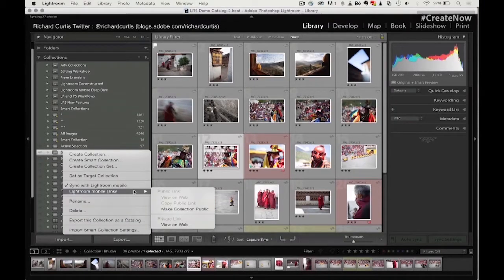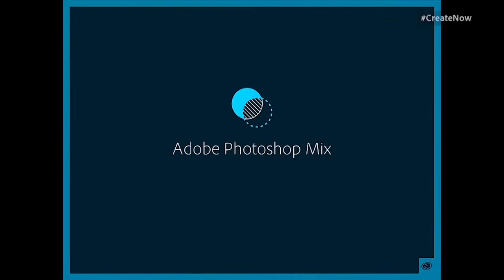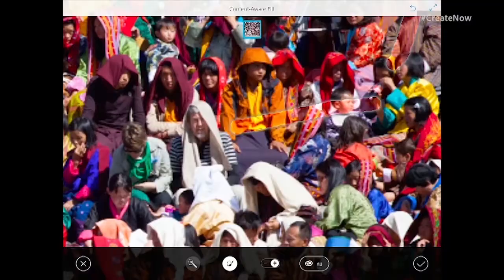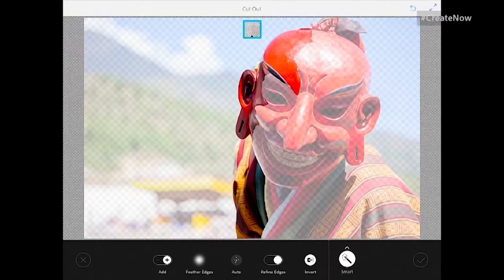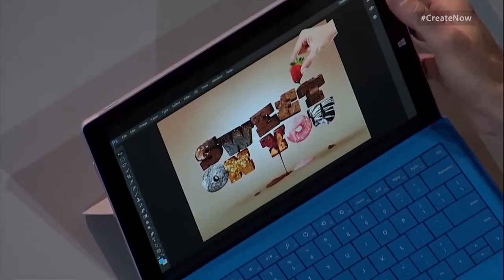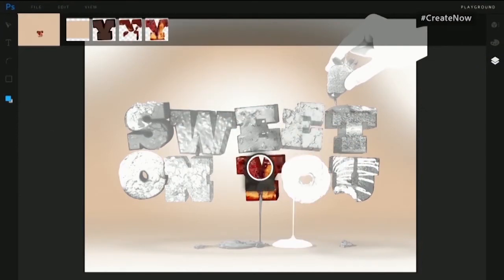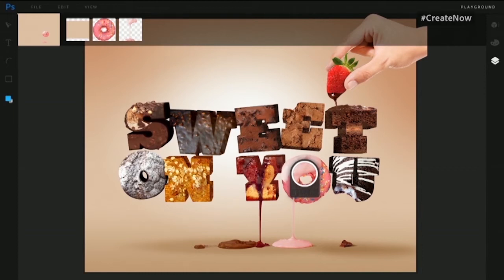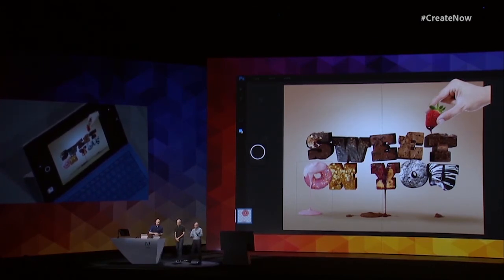Back from Adobe MAX with Richard Curtis - Create Now Online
Recently back from Adobe MAX in Los Angeles, Adobe’s Richard Curtis will be sharing his thoughts about the latest Creative Cloud Mobile Apps and Creative Services.